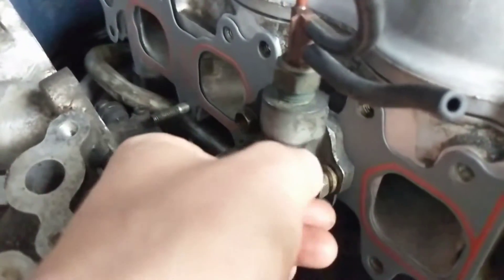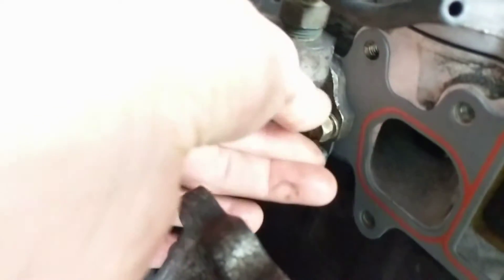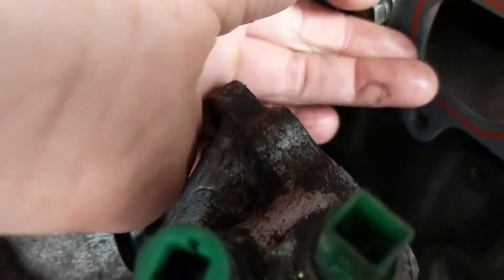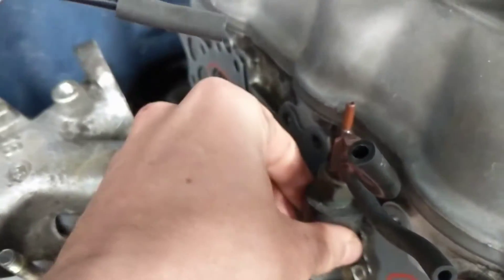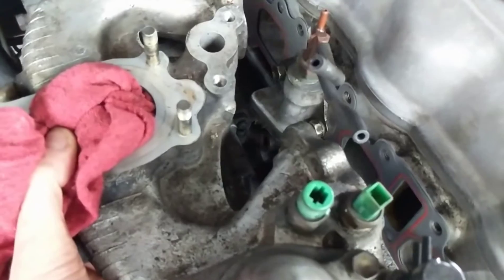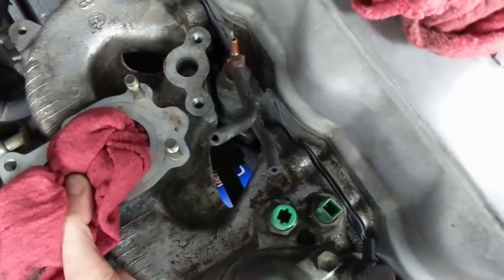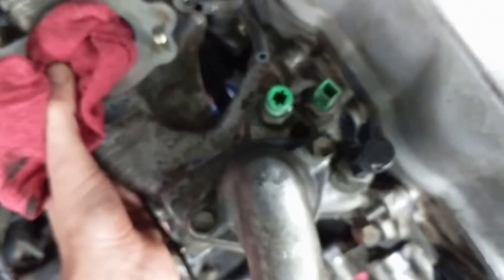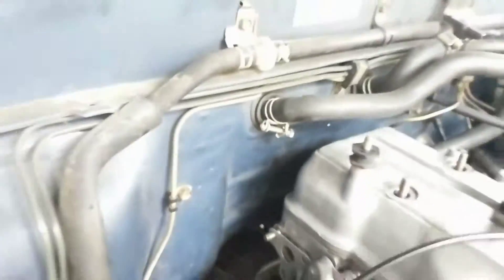🔍 Intake Manifold & EGR Assembly - 22r - Toyota Pickup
Basic layout of 22R intake manifold and EGR valve. I'm in the process of installing the intake gasket and explain the simple procedure of removing the intake manifold from the head.